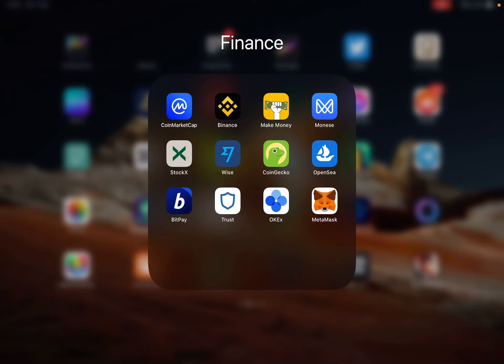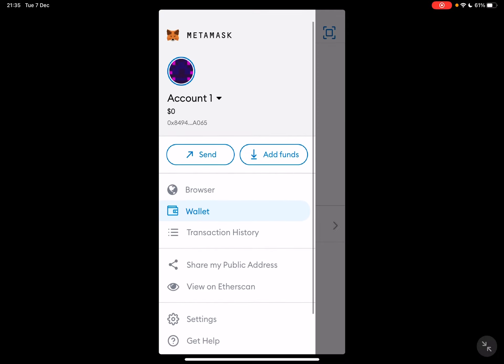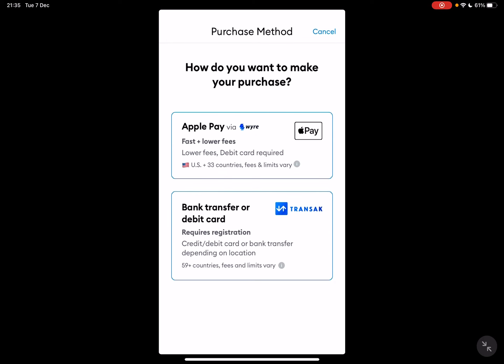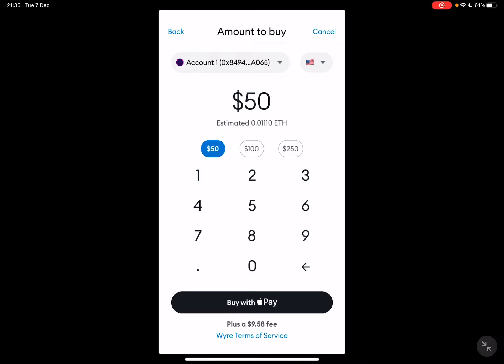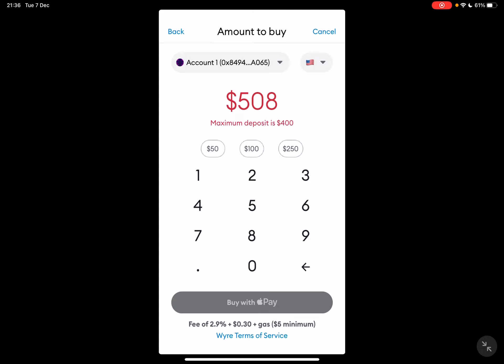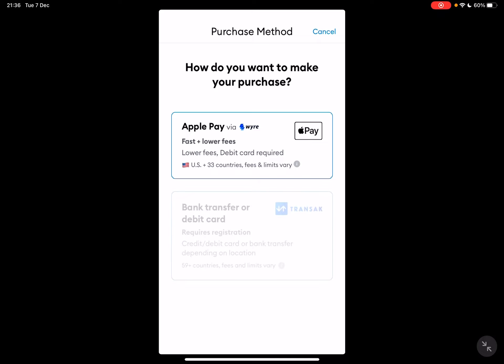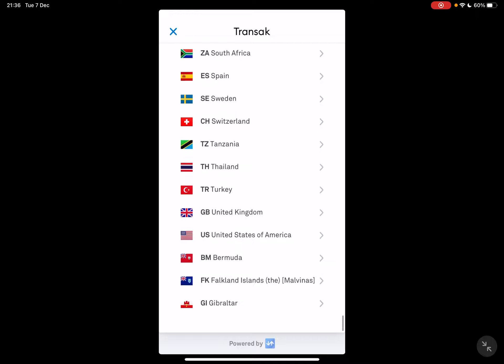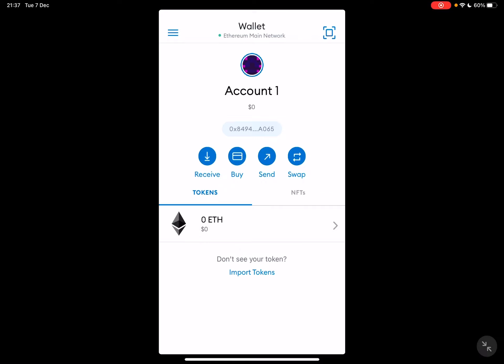How to buy Ethereum on MetaMask? - MetaMask Tips